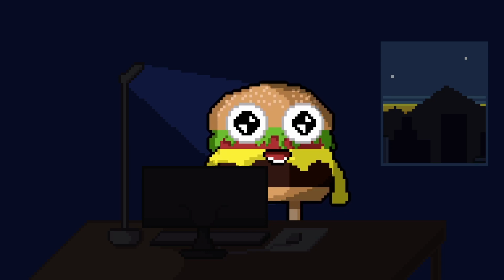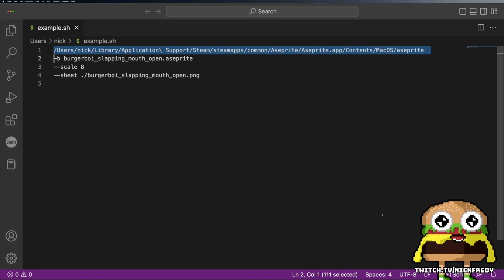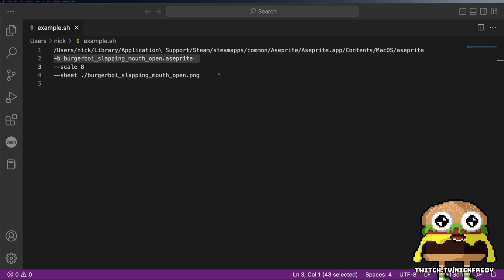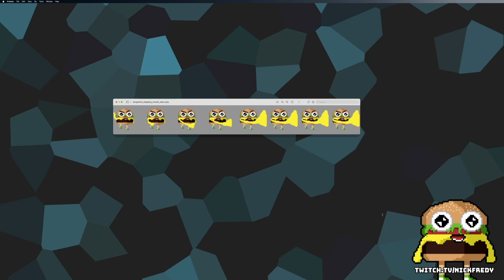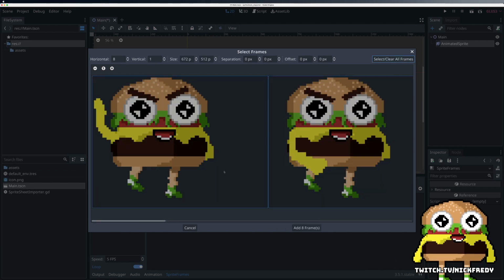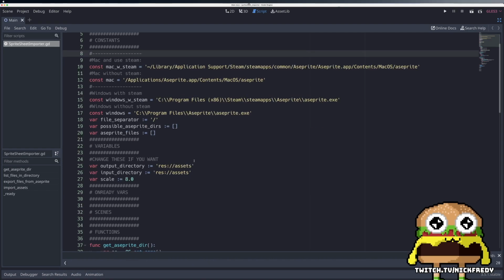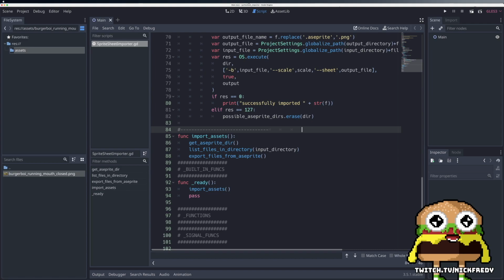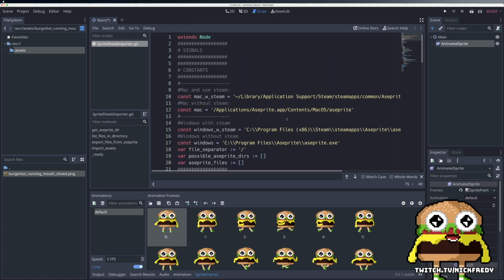How to Import and Scale Animated SpriteSheets from Aseprite to Godot! (VERY EASY)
How to import and scale spritesheets into Godot from Aseprite very easily.
I have written an automated script that looks at a directory, then imports and scales all of the aseprite files in that directory into spritesheets!

Typical Aseprite Locations:
Windows:
Steam:C:\\Program Files (x86)\\Steam\\steamapps\\Aseprite\\aseprite.exe
No Steam:C:\\Program Files\\Aseprite\\aseprite.exe
Mac:
Steam:~/Library/Application Support/Steam/steamapps/common/Aseprite/Aseprite.app/Contents/MacOS/aseprite
No Steam:/Applications/Aseprite.app/Contents/MacOS/aseprite
Please let me know if you have any feedback on the script or the video!

00:00 Intro
00:30 Manually Export and Scale Spritesheet
2:10 Use GDScript for Automatic Spritesheet and Scaling
3:53 Outro